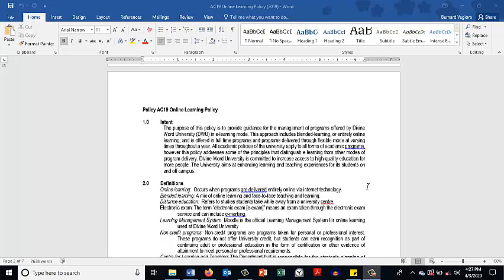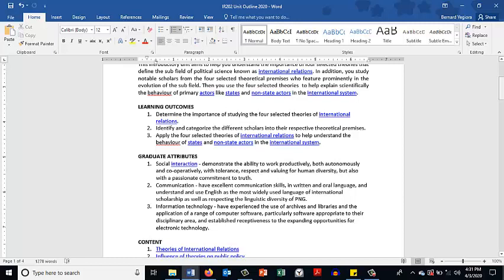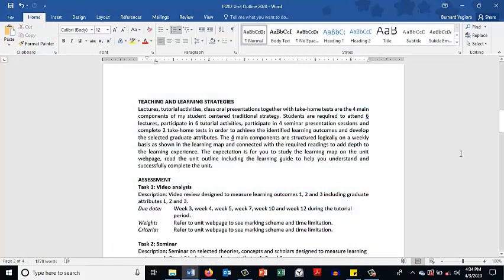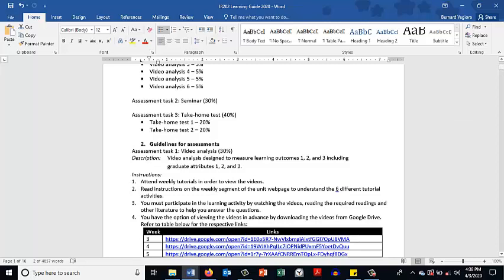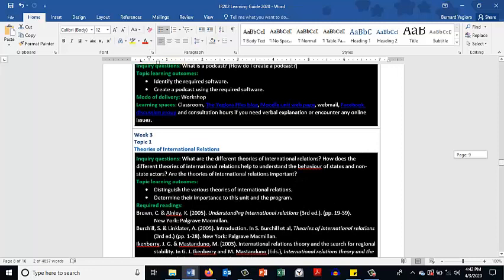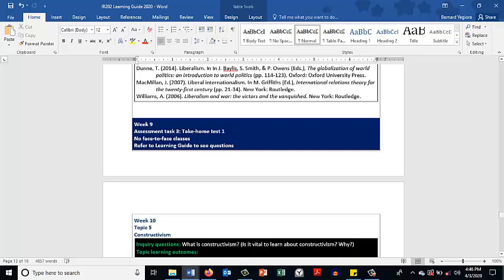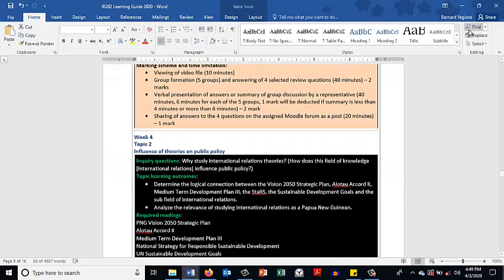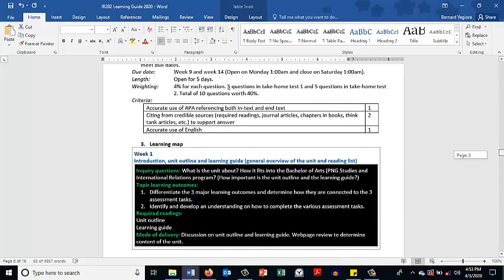My blended learning methodology Part I